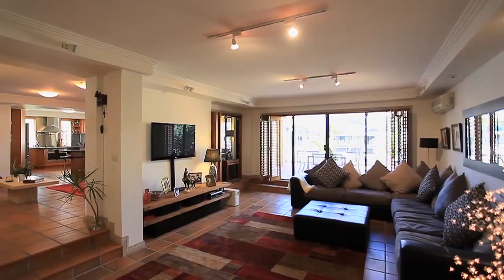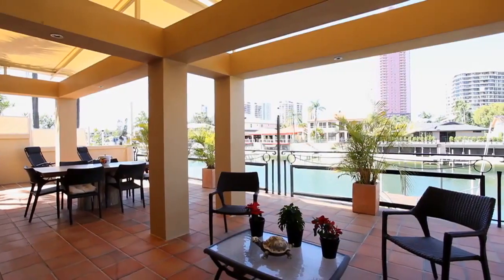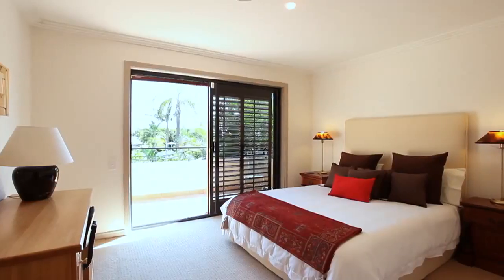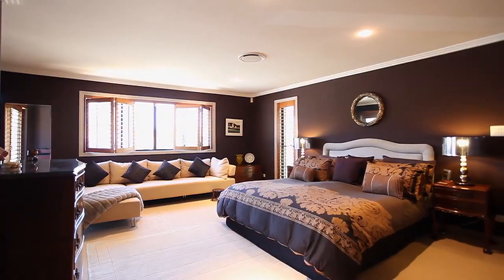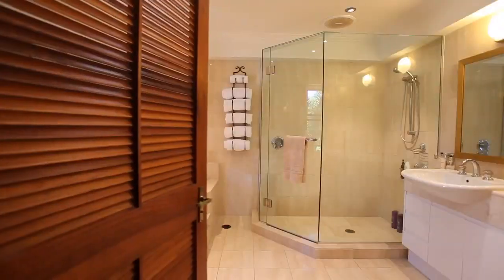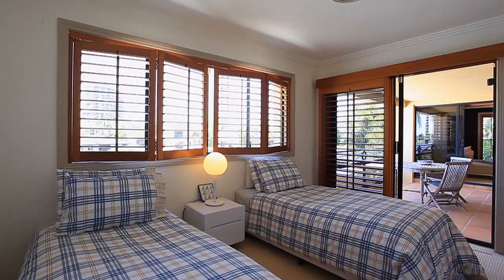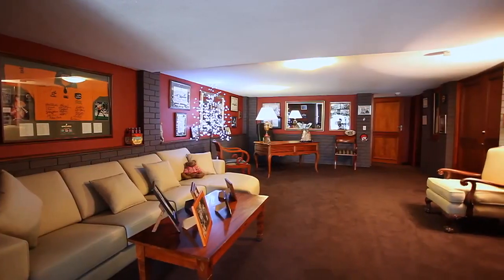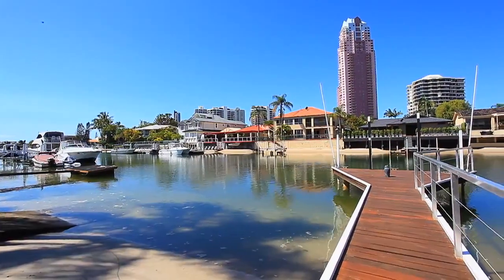▶ 15 seafarer v2 Open2view manual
Earthy Opulence - North-East to the waterways of Paradise Waters, QLD GC. Attractive Tuscan style home of surprising size, space and quality! Tri-level comfort, perfectly oriented for livability and views! 6 Bedrooms, Office with separate entry, 5 Bathrooms, Den, Billiards Room, 4 Car accommodation, Solar Pool, Pontoon, Wine Cellar, Jet-Ski Garage, storage galore! Amazing space and great floor-plan for family fun and functionality!